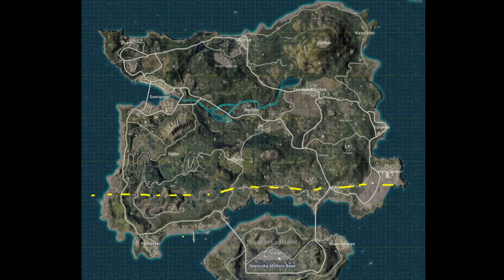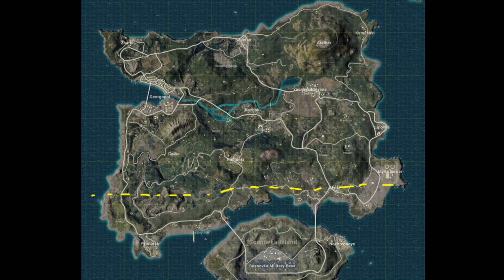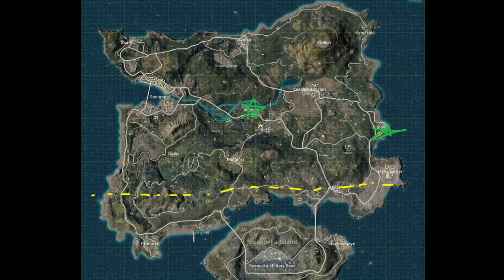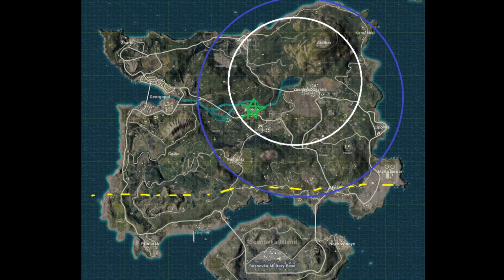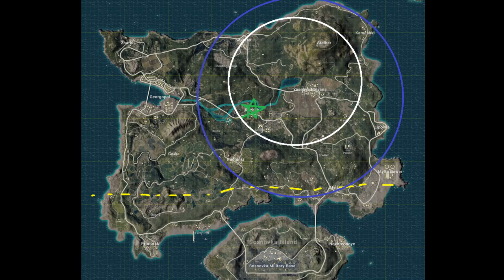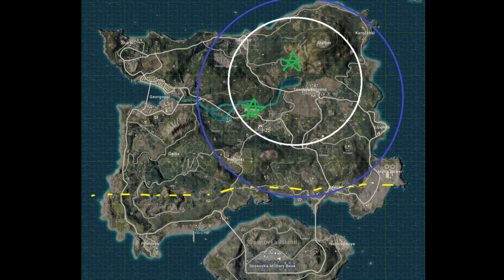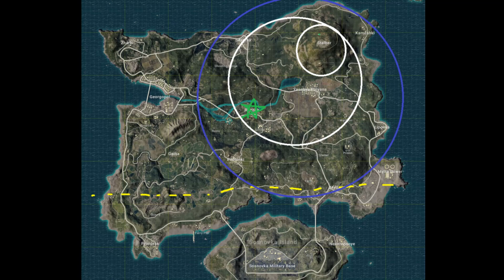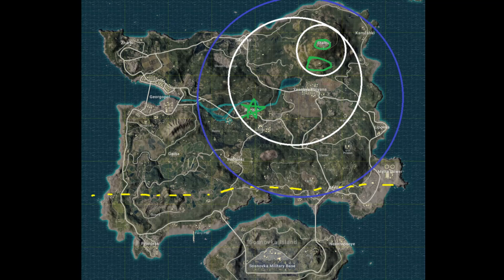PUBG Rotation Guides. MAXIMIZE YOUR CHICKEN INTAKE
Long winded guide I threw together about how to maximize your ability to win games in PlayerUnknowns Battlegrounds.